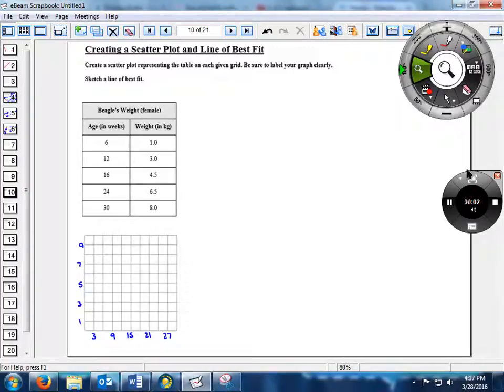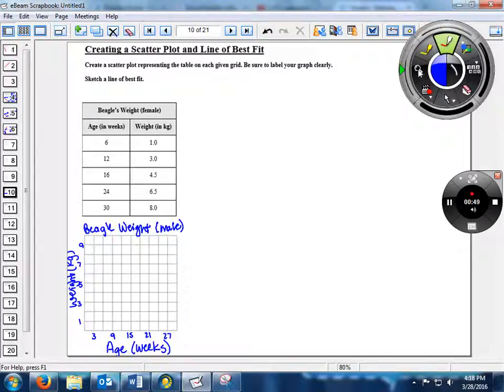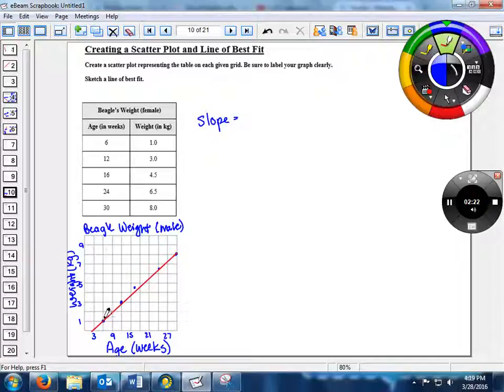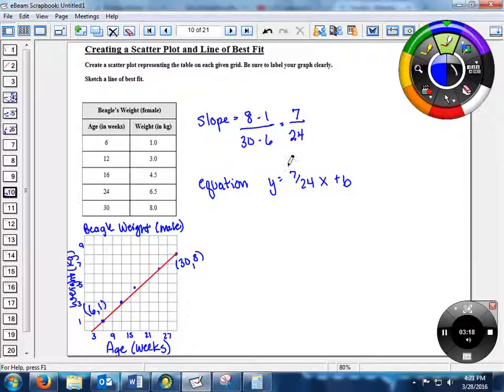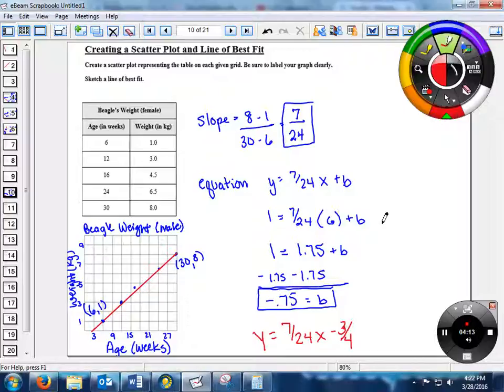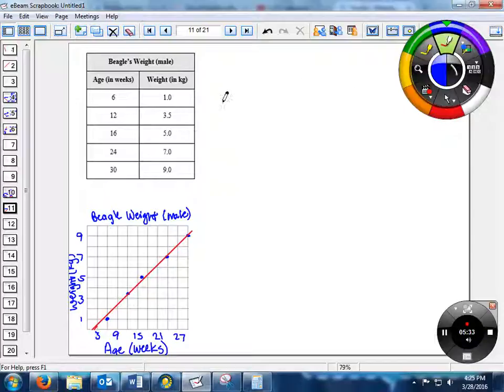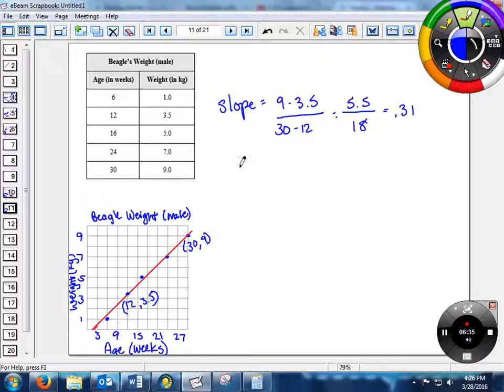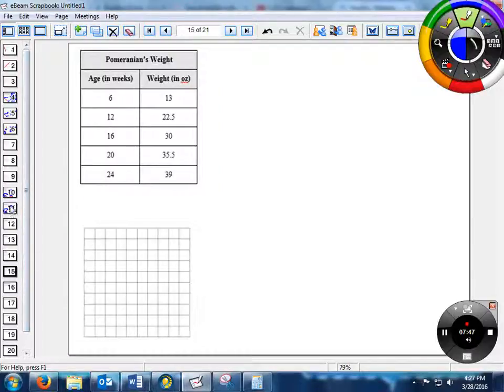Creating a Scatter Plot and Line of Best Fit